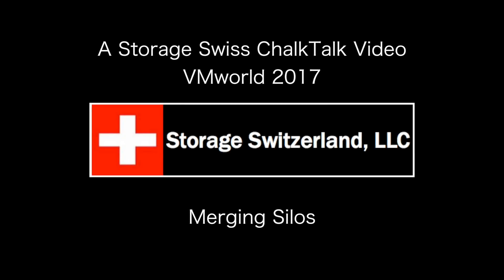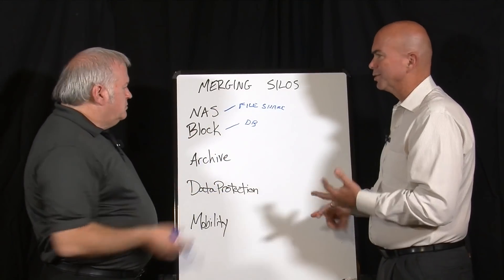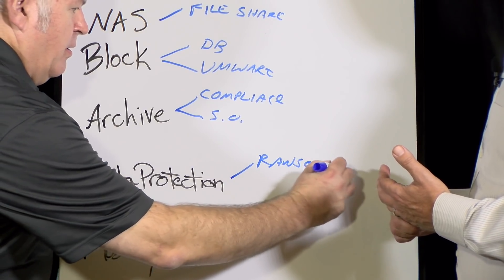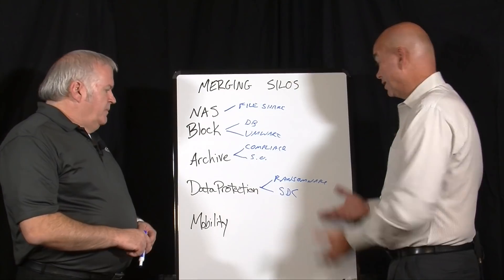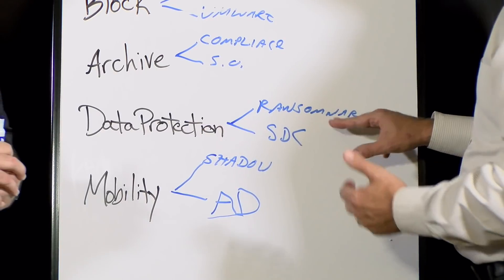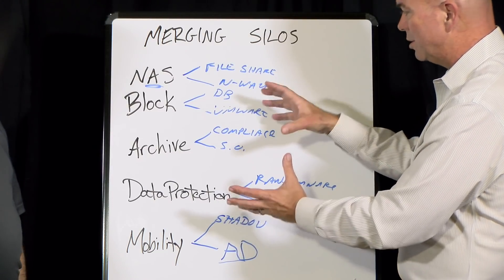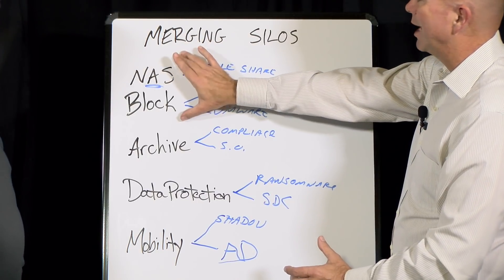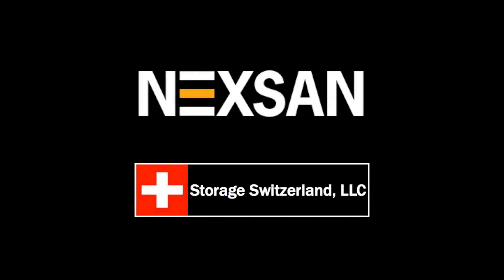Merging Data Storage Silos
It seems like today's data center has a storage system for every occasion. There is NAS for unstructured data, block for databases, archive systems to meet compliance demands, data protection storage to store backups and now mobility storage to meet the requirements of a mobile, distributed workforce. In this ChalkTalk video George Crump and Gary Watson discuss these different use cases and how Nexsan's Unity Storage System can merge them all into a single storage array.